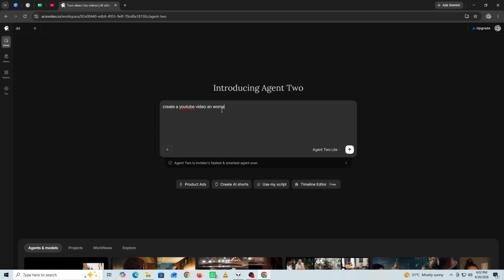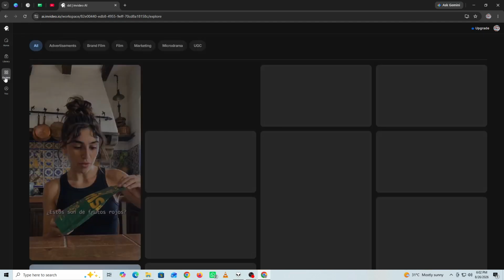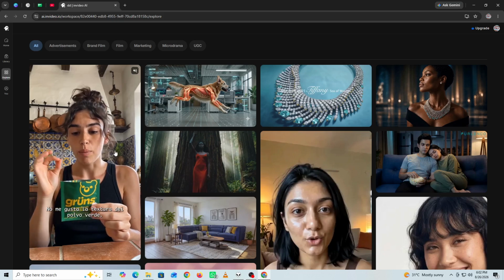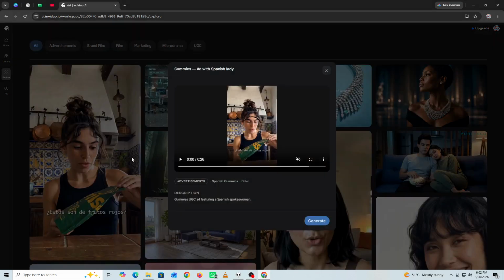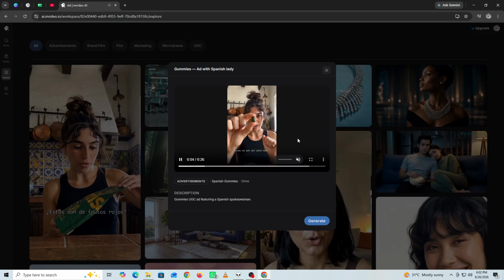How to Turn Ideas Into Videos With InVideo AI Full Guide 2026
In this video, I’ll show you how to turn ideas into videos with InVideo AI step by step in 2026. Learn how to enter your idea, write an effective prompt, generate an AI video, customize scenes, add visuals, voiceovers, subtitles, and music, and turn simple ideas into professional-looking videos. This tutorial is perfect for beginners, creators, and marketers who want to create engaging AI videos quickly and easily.